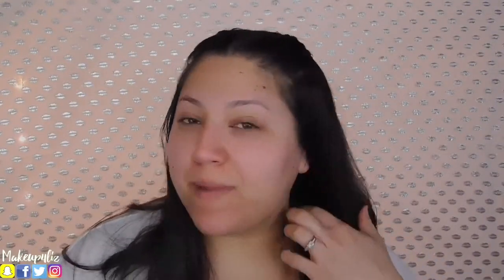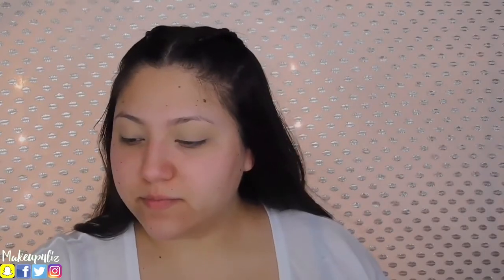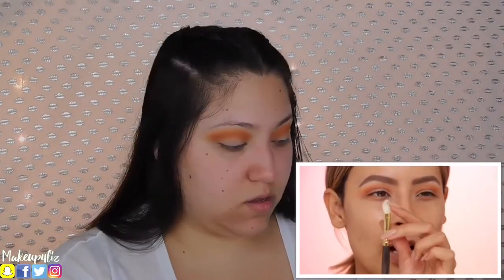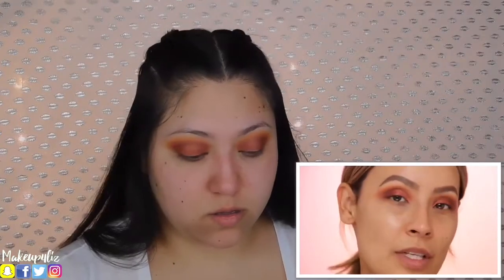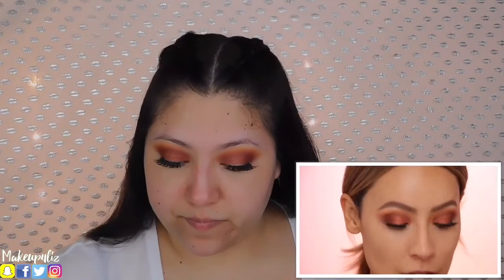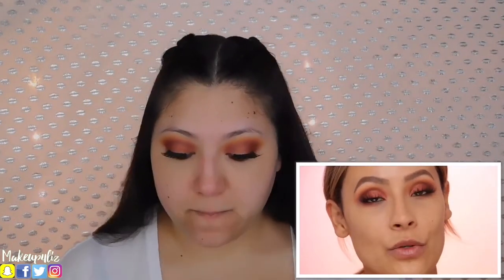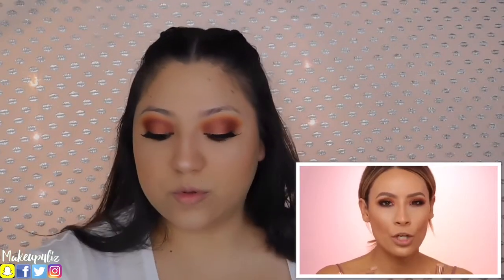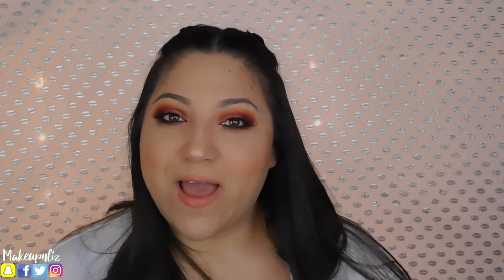I TRIED FOLLOWING A DESI PERKINS MAKEUP TUTORIAL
Hello everyone welcome back to my channel today i will be doing the youtube trend which is the i follow blank makeup tutorial and today i will be doing one of my favorite youtuber which is Desi Perkins. I hope you enjoy the video.

LIGHT MIRROR

Makeup4liz